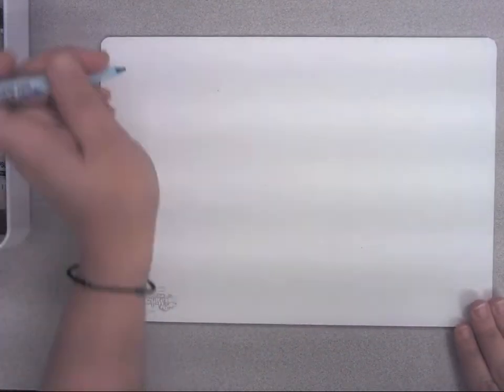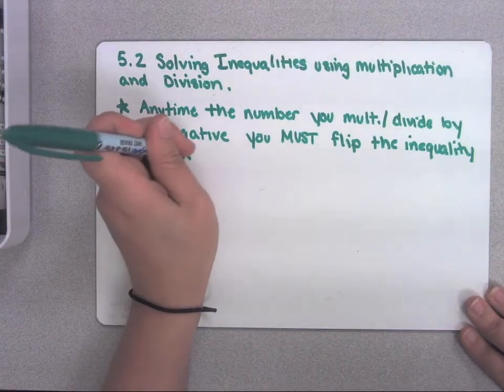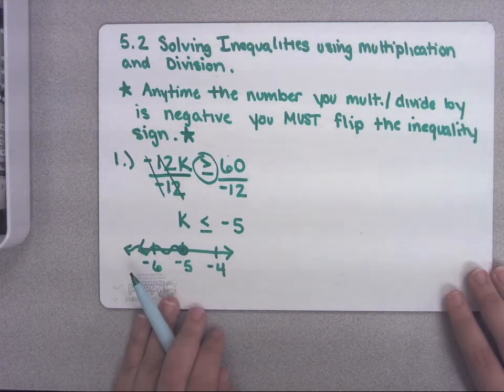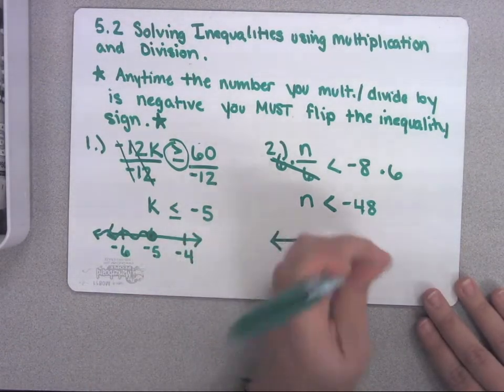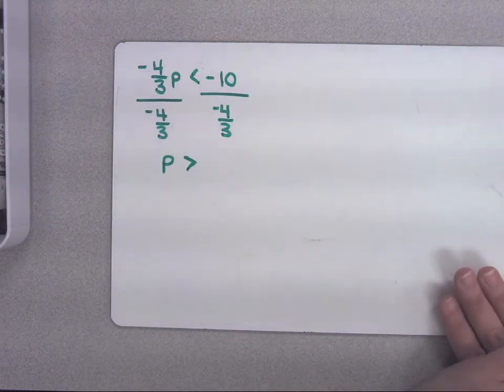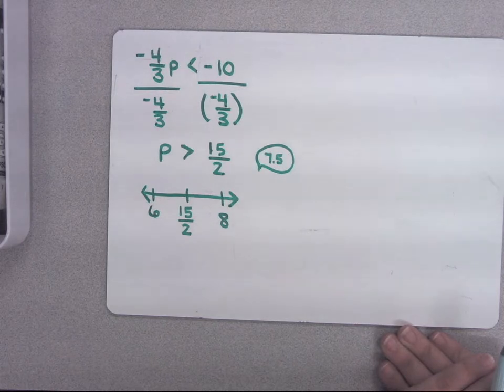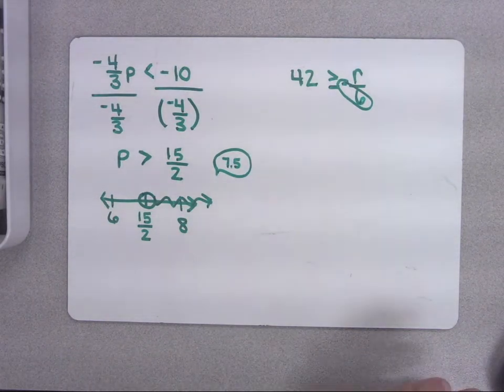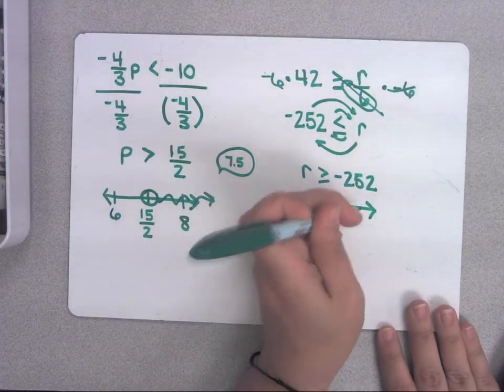5 2 A10001